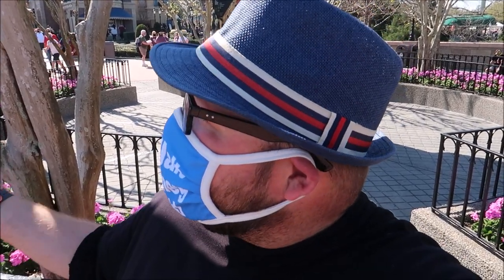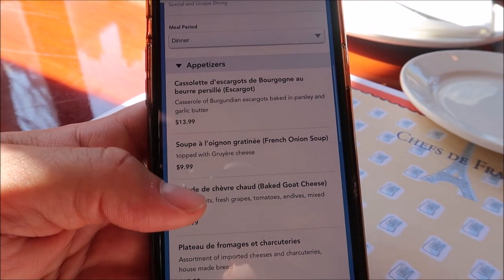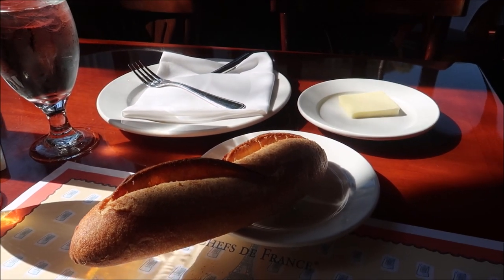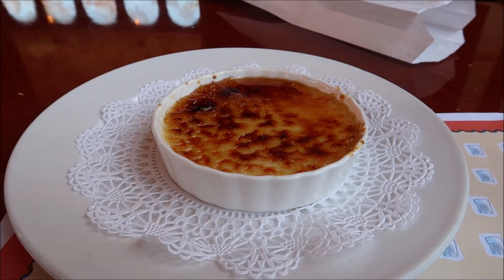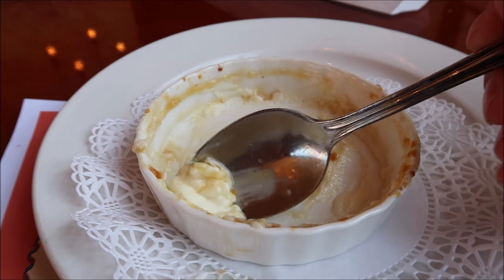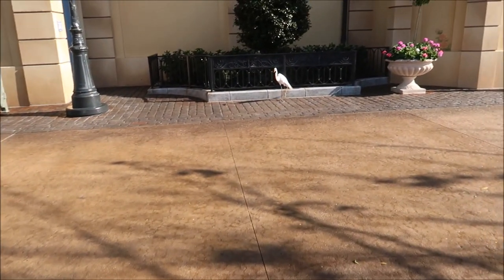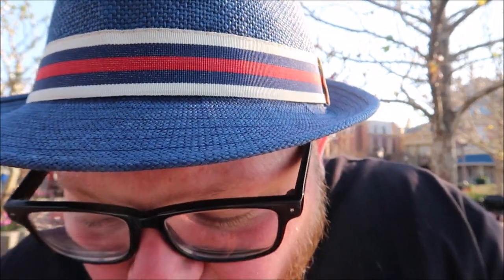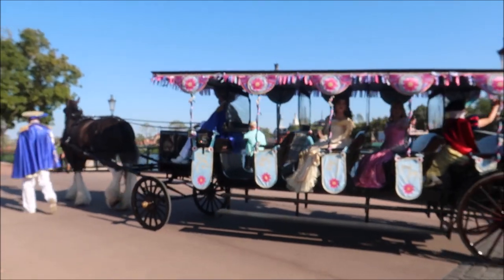Epcot Chefs de France 2021 Dining | NEW Ratatouille Remy Topiary & Beauty And The Beast Sing Along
Bon Appétit

Be transported to the heart of Paris at this charming café. With its high ceilings, intricate mosaic flooring and expansive windows looking out onto the promenade, this bright and airy restaurant features innovative French cuisine.

Celebrating fresh and simple ingredients, the menu changes seasonally but may include such delicacies as beef tenderloin, classic onion soup and roasted duck with cherries.

Epcot’s Dining Adventures Previous videos

3211 Vineland Rd
PMB# 244

Tracie Hess

Lee Taylor

 @It's Pat

Mark lori & Cindi gary

Jennifer stewart

Donald Ekman

Brian H

Googly Bear keb

Rebecca Anderson

Jenny Walter

Ashley Short

Paul Nutter

Jon May

Lisa A

Tamara Janowski

Jenni

Ian Boldsworth

Kim Wilson

Amy Ambut

Mat Piscatella

Amanda AJ

Heather Ludwig

Bill Barsh

Preston Bman

Bobby Tyning

Sarah

Kirk Hofeling

Janet S.

Sherman_117

Josh

Ashley Whitaker

Stacie Webster

Patricia Jean

Joy Frye

Blake McAskill

Alli Nivison

Britt Graves

Paige Elliott

Paige Elliott

Andrew & Nicole

Chris Yobb

Bronwyn Hayes

Arthur Childs

Monica & Jason

Jane Toney

Jessica Fox

Haley Hospodar

Alexsandra Watson

Troy Parker

Kevin K

The Zimmermans

Tabetha P

Sara Hawkins

Mike & Jen

Eric Eggink

Prinsez54

Elizabeth walsh

Bobby Preteau

Chad Jennings

Chad Jennings

Stacy ludwig

Victoria Thompson

ERNIE NOLTE

Mike Elliott

Kevin Mckendree

Jesse Taylor

Robert Belliveau

Janet Matthews

Tina Spicer

Pamela Kester

Edward Williams

Kayla Barnett

Kristi Mikle

James Connelly

Regina & Michael

MAGI

Ann Kennedy

Jill Burns

Mary Place

Guy Turnquist

Shane Hebert

Christine Beebe

Rachel Warde

Lorraine Bonacorsi

Sheryl Potter

ScubaCat3

Ian

Julie Mauney

Texas Takes

Dawn Fawcett

Chandra Foster

Jesse Burrows

Brock Belinske

Tracey Armstrong

Thomas Young

Lyndsay Newton

David Lay